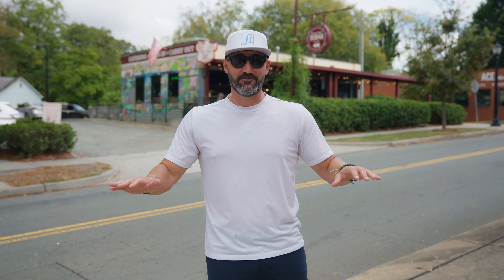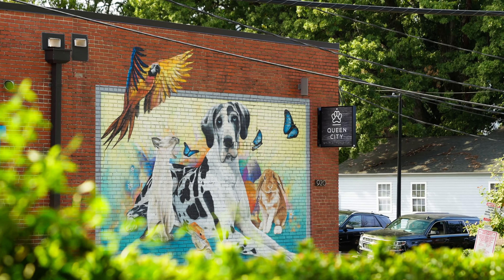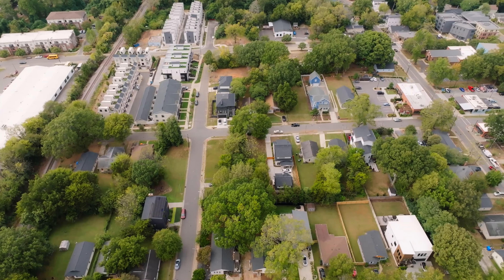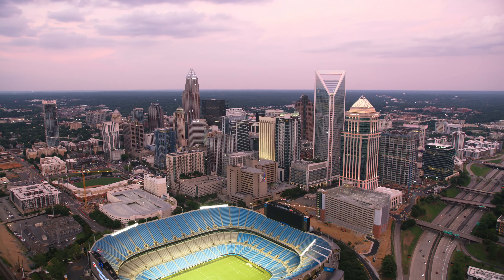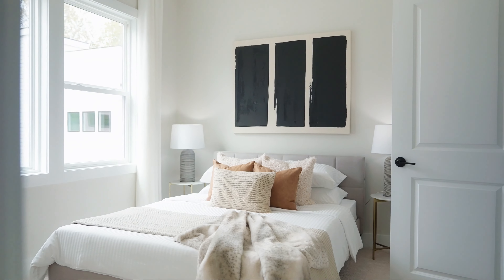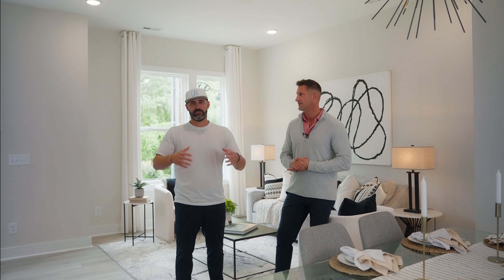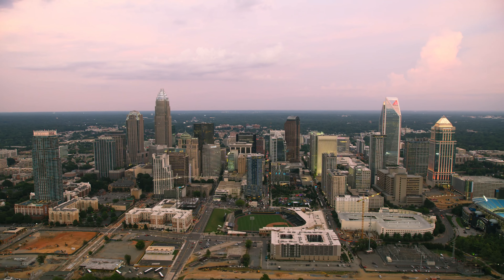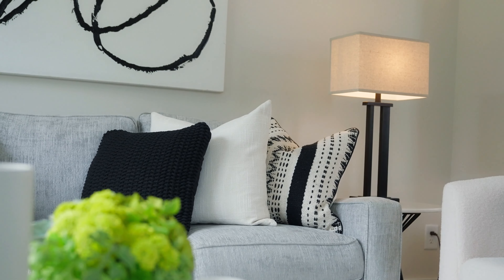Best Neighborhoods in Charlotte NC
Discover the allure of Belmont, a hidden gem just outside Charlotte, North Carolina. In this video, we explore the reasons why people are flocking to this desirable neighborhood, calling it their home sweet home. From its scenic beauty to its vibrant community spirit, Belmont offers a unique blend of lifestyle and luxury living. Join us as we delve into what makes Belmont so special and why it's the perfect place to put down roots.
🤔Thinking of Moving to Charlotte NC? 📱

If you're thinking about moving to Charlotte NC, there are some things you should know! Charlotte NC is a growing community that has SO MUCH to offer. With all of its incredible shopping, things to do, and amazing homes and communities, there is a ton to love about living in Charlotte North Carolina. If you're thinking about moving to Charlotte NC, or any Charlotte North Carolina Suburb, be sure to give me a call, shoot me a text, send me an email, or schedule a Zoom call.

If this is your first time to this channel, and you want to know everything about eating, sleeping, working, playing, the good, and the bad of living in Charlotte NC, then subscribe▶ and tap the bell🛎 for notifications so you can be the first to know about the current market in Charlotte North Carolina 😁 We get calls and emails everyday from people just like you, looking for help on moving to the greater Charlotte NC area and we love it.😍 Whether you are moving in 9 days or 90 days, give us a call☎, shoot us a text📝, or send us an email📨 so we can help you make Charlotte NC home.
🏠 MUST WATCH Charlotte North Carolina Videos:
Charlotte NC Real Estate For Sale |Listings in the Charlotte area
All About Charlotte NC |See Charlotte
All About Fort Mill SC |Just South of Charlotte NC
All About Rock Hill SC |City South of Charlotte NC
Charlotte NC Suburb Vlog Tours |Tour Charlotte

Steve Lonnen Charlotte North Carolina Real Estate Agent | North Carolina Real Estate License: 293592 Steve Lonnen Fort Mill South Carolina Real Estate Agent | South Carolina Real Estate License: 101226 Brokered by Costello Real Estate & Investments